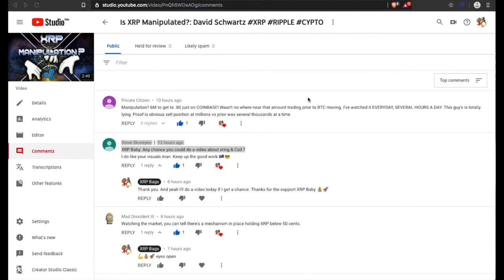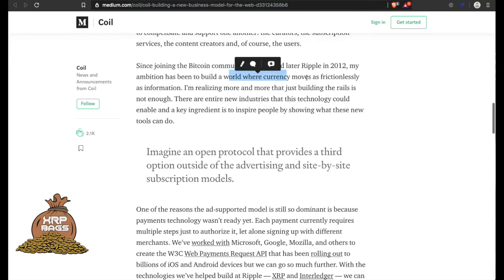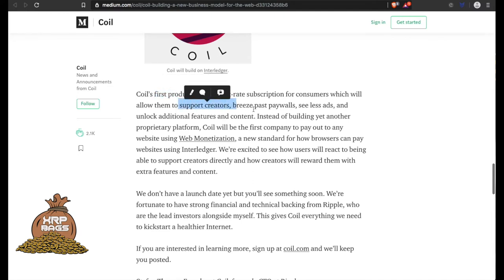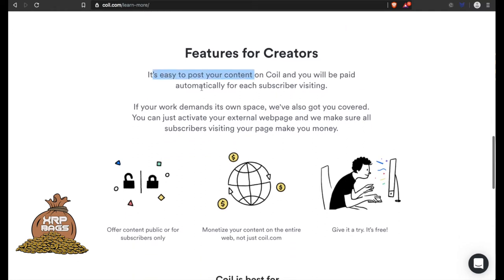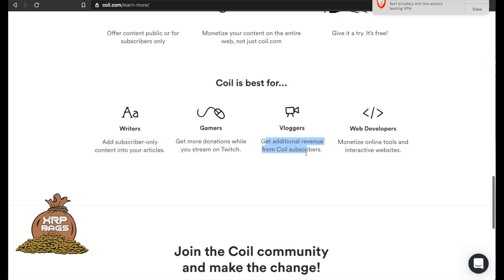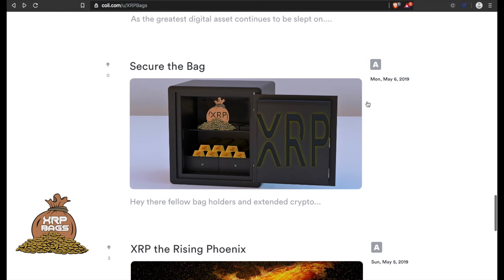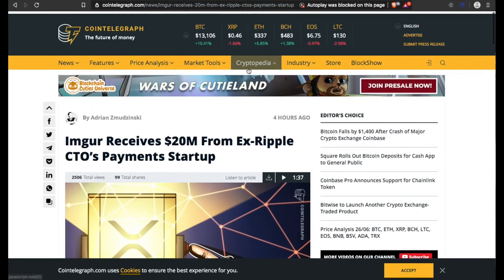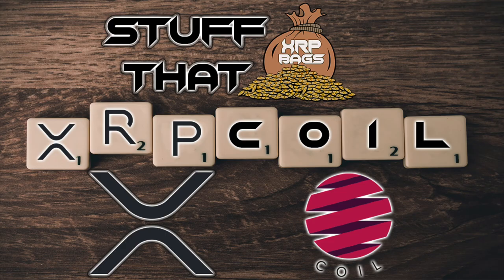What is Coil? How to Earn XRP on Coil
Sources

Keep Your Crypto Safe Offline (Ledger Nano S)💧

**I am not a financial advisor! Please do your research before holding your crypto on any exchanges. Please do not invest what you can't afford to lose.** XRP BABY 💰💰💰